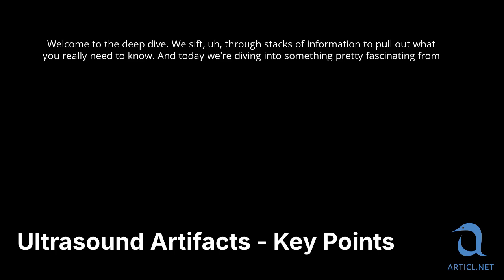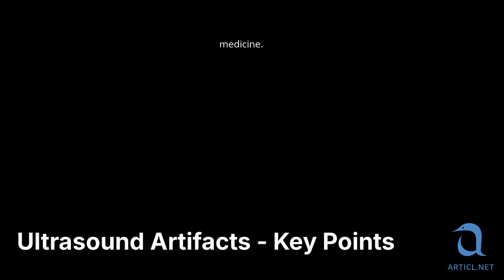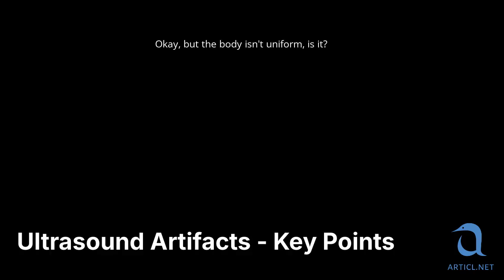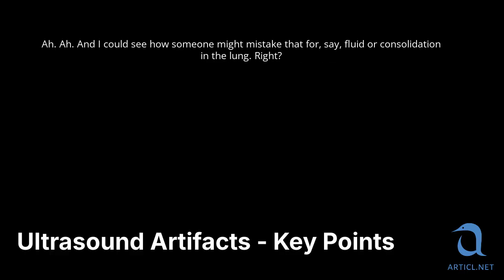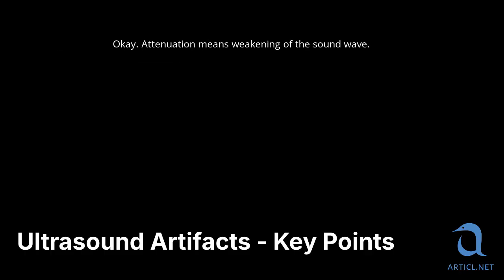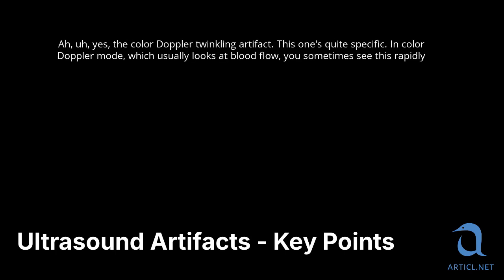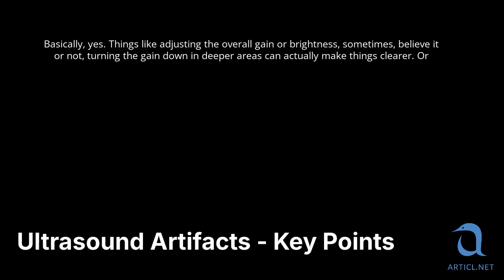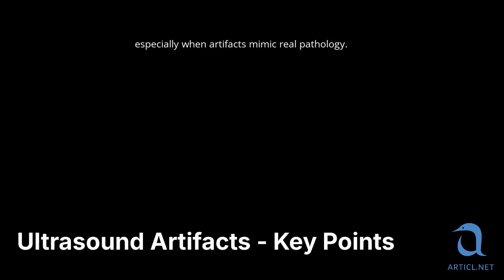Ultrasound Artifacts - Key Points | Articl.net Ultrasound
This episode is based on a curated collection of radiology articles available

This episode was independently generated using Google NotebookLM and is intended as a concise educational summary.

Please note: While this ultrasound audio summary is useful as a quick reference, peer-reviewed articles remain the most reliable source of medical information. AI-generated content may contain inaccuracies or misinterpretations. Always consult the original literature for clinical decision-making.